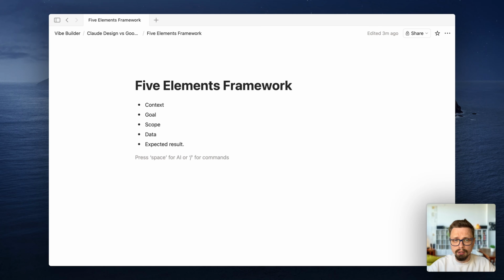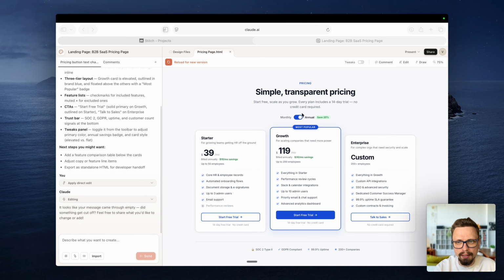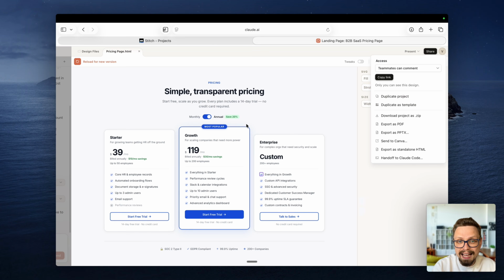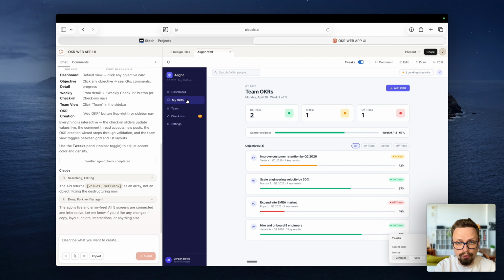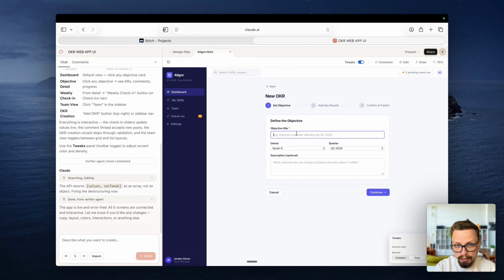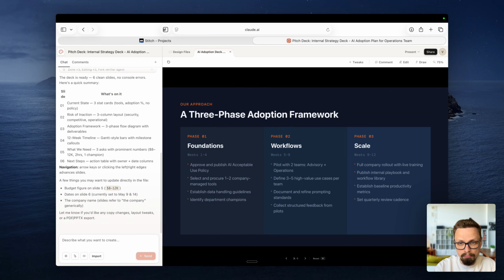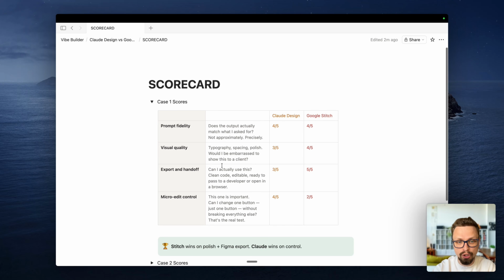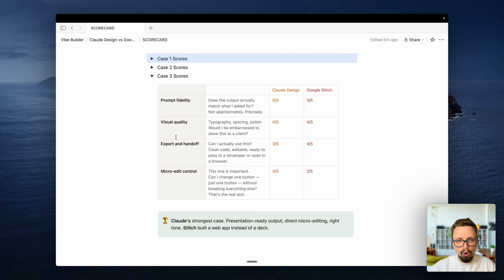I Ran the Same Prompt in Claude Design & Google Stitch. Here's What Happened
I ran the same prompt in Claude Design and Google Stitch across 3 real cases – landing page, OKR app UI, and a pitch deck. Same brief, both tools, live results. Here's what actually happened.
I'm not an AI expert. I'm a builder who tests tools in real workflows and shares what I find. This is one of those experiments.

🎯 WHAT YOU'LL LEARN:
→ How to build a strong prompt using the Five Elements Framework
→ How Claude Design and Google Stitch handle 3 different design cases
→ The real difference in micro-edit control between both tools
→ Which tool wins for UI design vs presentations vs export to Figma
→ My honest scorecard across all 4 categories

⏱️ TIMESTAMPS:
0:00 — Intro
0:29 — Disclaimer & Five Elements Framework
1:00 — Scorecard explained
1:35 — Cases
2:55 — Case 1: Landing page (HR SaaS pricing)
7:20 — Case 2: OKR app UI (5 screens)
11:23 — Case 3: AI adoption pitch deck
15:13 — Scorecard results
18:39 — Verdict & honest take